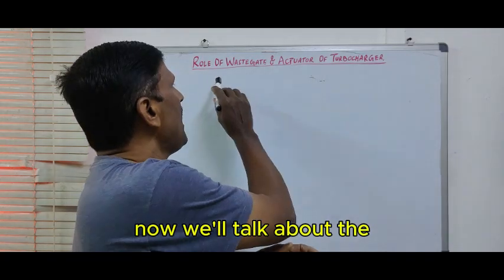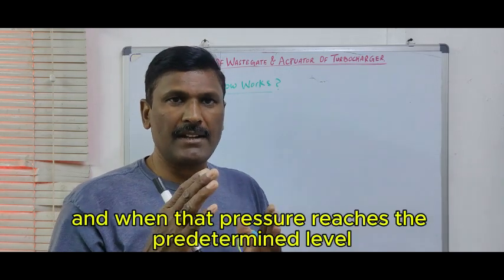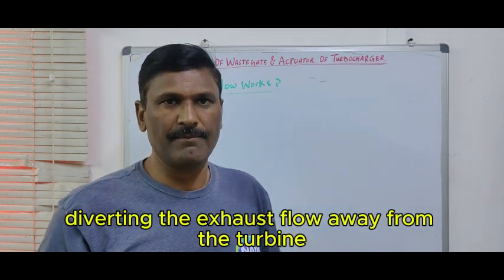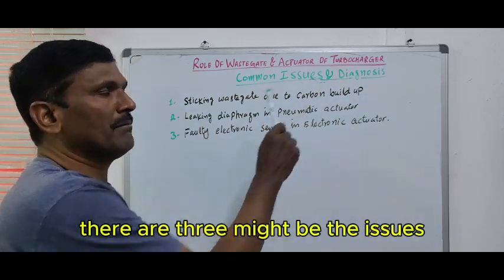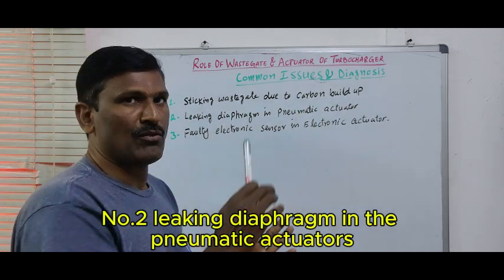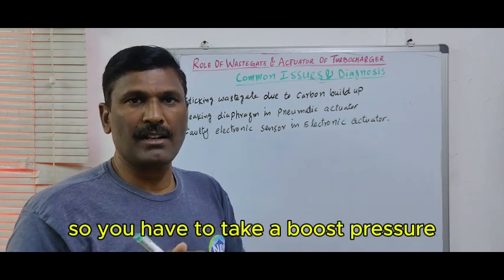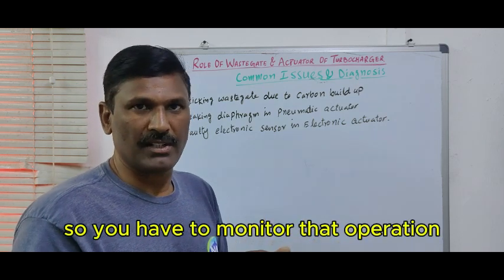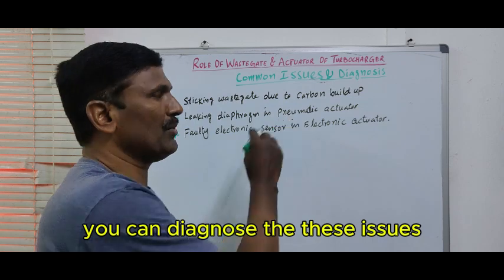Role Actuator & Wastegate Of Turbocharger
Hi Viewers, I am Albert Bhatti I did M.Sc in electronics. I am an auto electrician. I am working in UAE.

About Video,
In this video, I explained what is role of actuator and wastegate of turbocharger in engine 's performance.